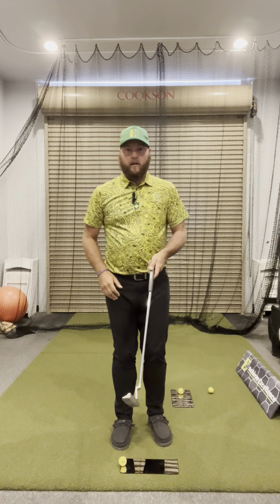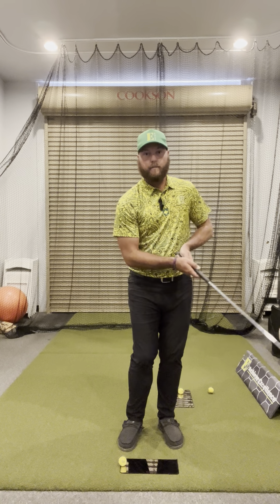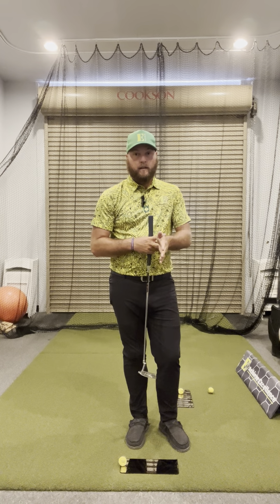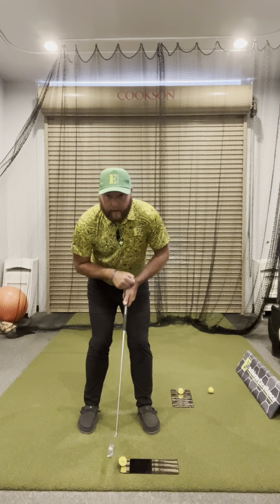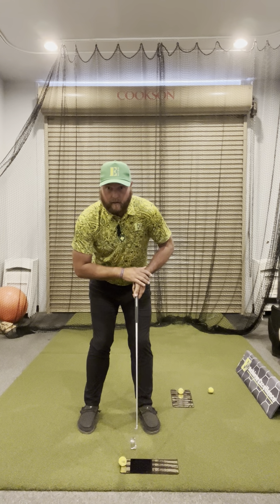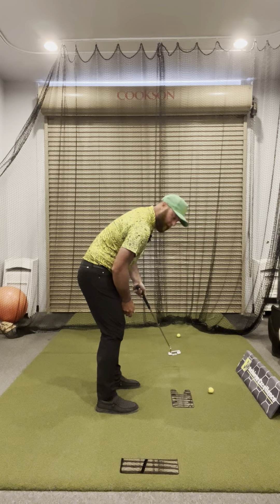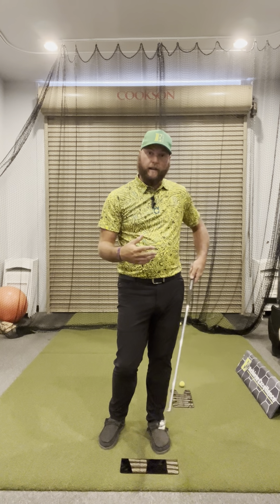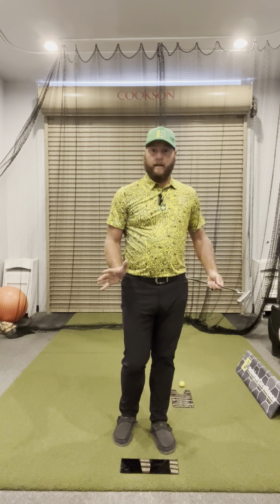Putting - Progression 2